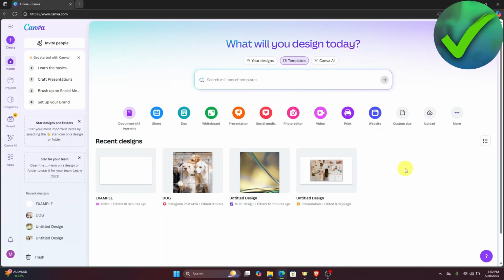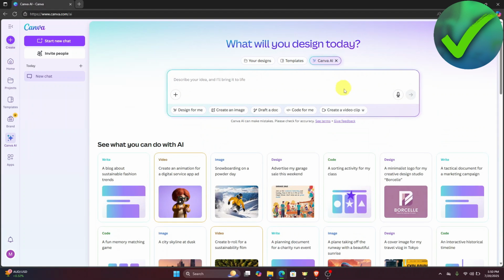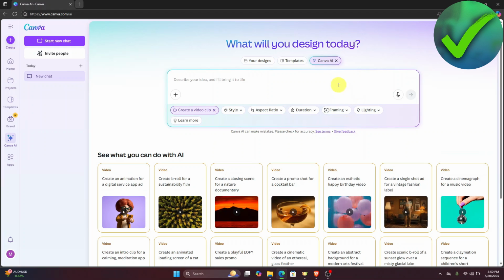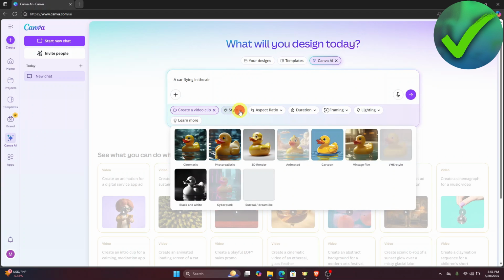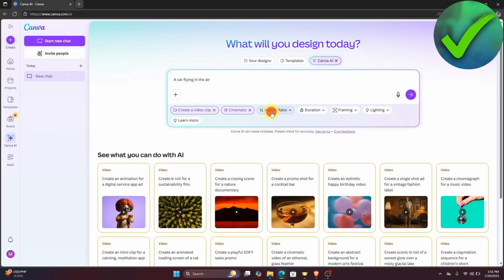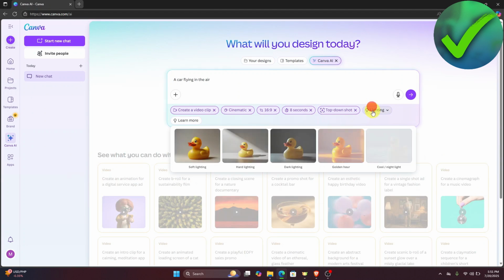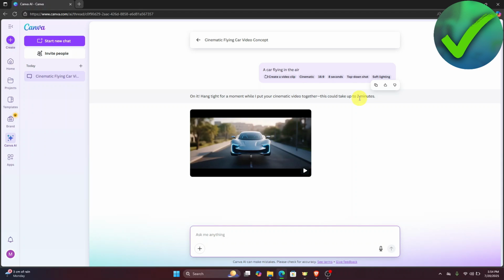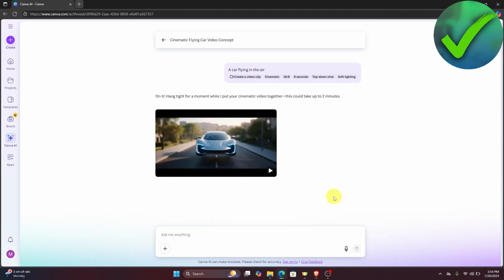How to Use VEO 3 in Canva (2025)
In this video I show you how to Use VEO 3 in Canva 2025

Do you want to know how to use canva veo 3 2025? Then I'll show you how to use google veo 3 in canva easily.

This is a step by step Canva tutorial on how to veo 3 with canva